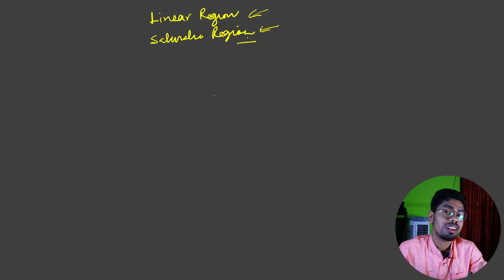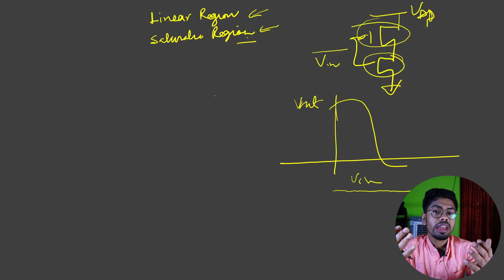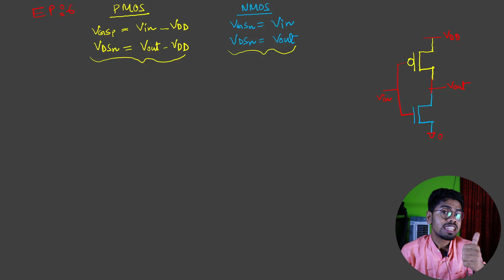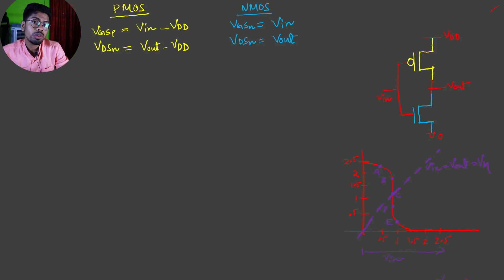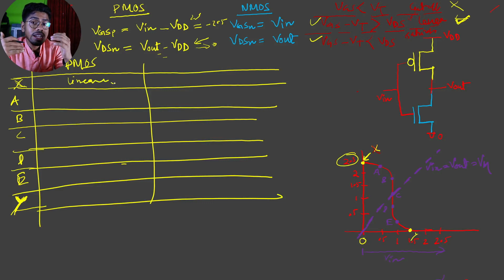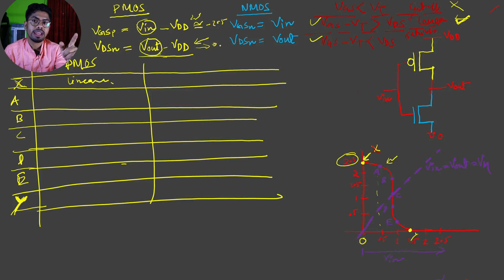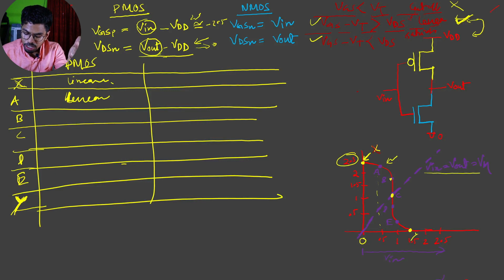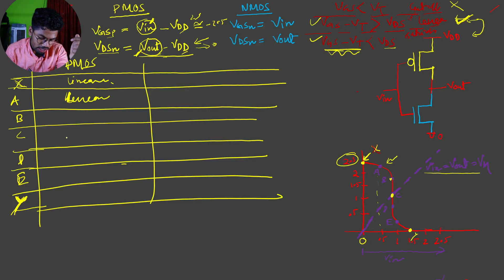Ep6:Trending questions on CMOS inverter | Region of operation | JOB or MTech admission interviews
The VLSI interview preparation tutorial will help you to build a strong aptitude towards the most asked VLSI questions in the job/MTech admission interviews.
I will help to give the way I approach any problem and then explain it to the interviewer.

Time Stamps